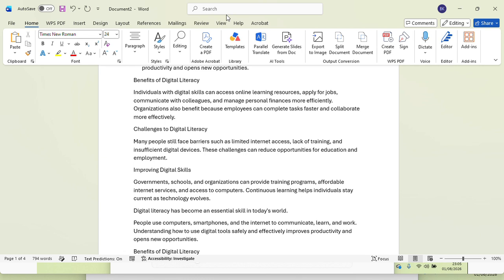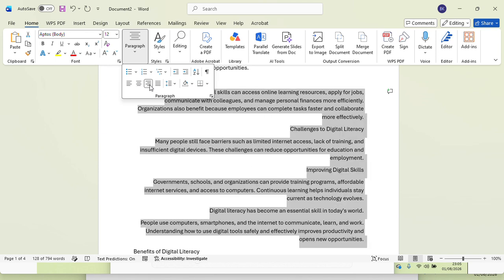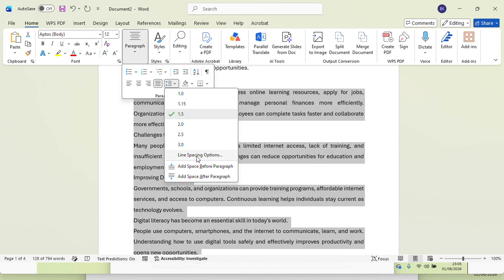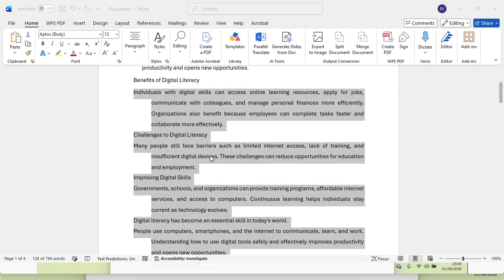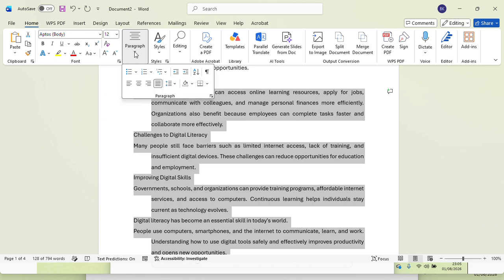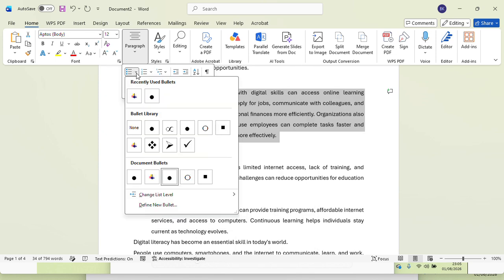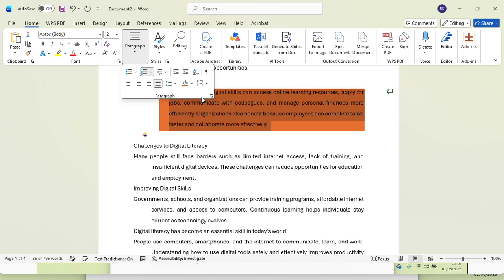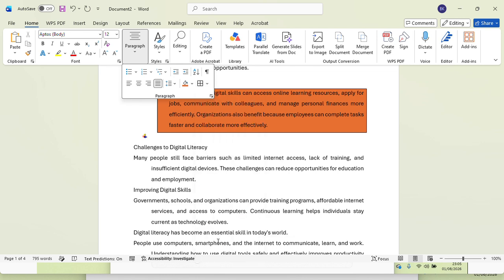Master Microsoft Word Paragraph Formatting: Complete Guide to Professional Documents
Want your Microsoft Word documents to look polished and professional? In this comprehensive tutorial, you'll learn everything you need to know about paragraph formatting in Microsoft Word. Whether you're a student, researcher, office professional, or business user, these formatting techniques will help you create well-structured and visually appealing documents.

In this video, you'll learn how to:

Change paragraph alignment (Left, Center, Right, and Justify)
Adjust line and paragraph spacing
Set indentation (Left, Right, First Line, and Hanging Indent)
Numbering and bulleting
Spacing